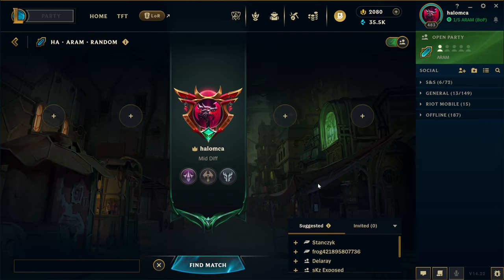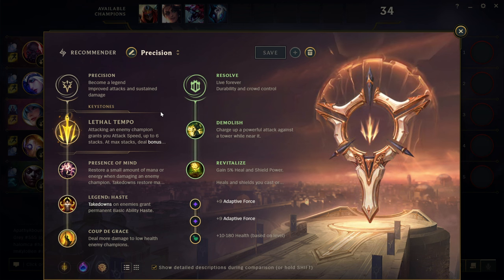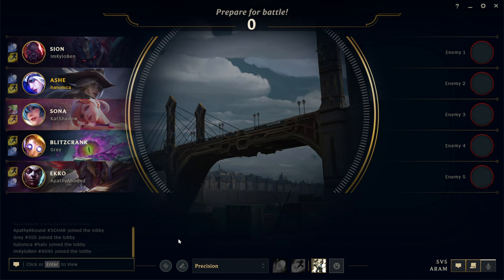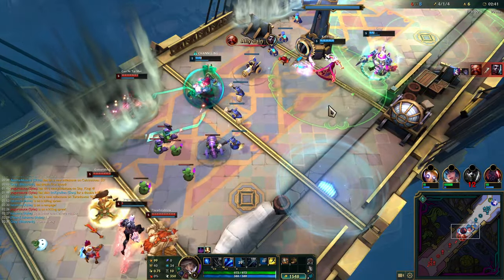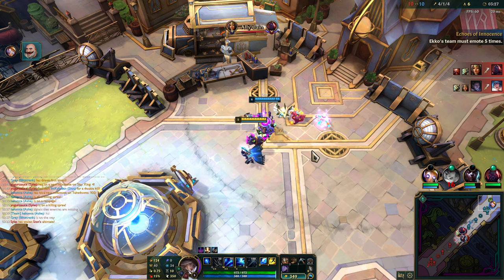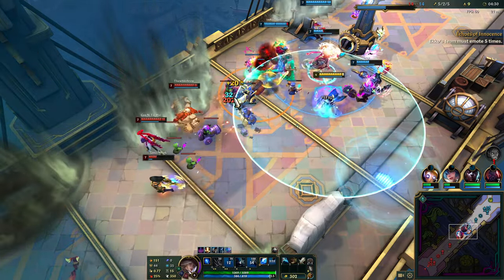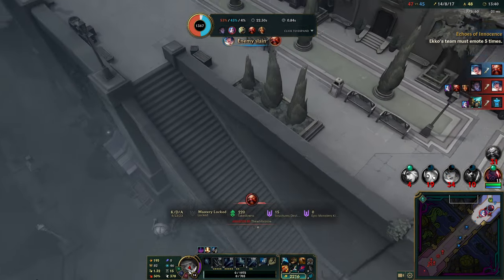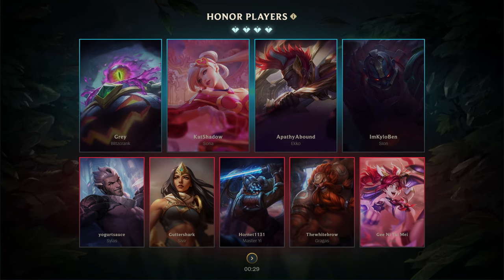Bridge of Progress | Arcane (New ARAM Map!)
Trying out the Arcane ARAM Map Bridge of Progress! It's really cool & fun! Hope you enjoy!